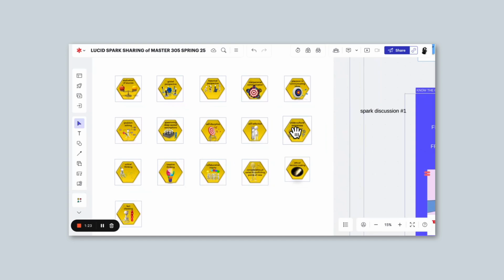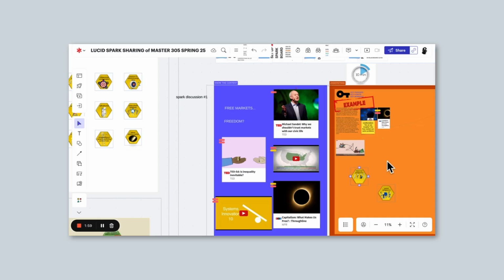Ken shares how he helps students "think about thinking" and broaden their overall thinking process